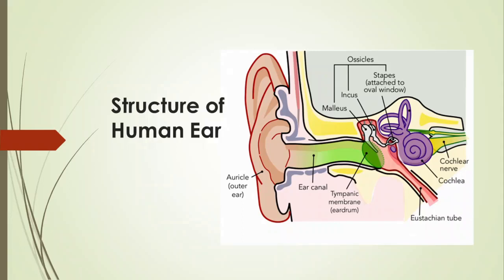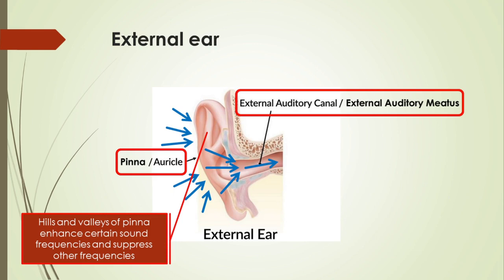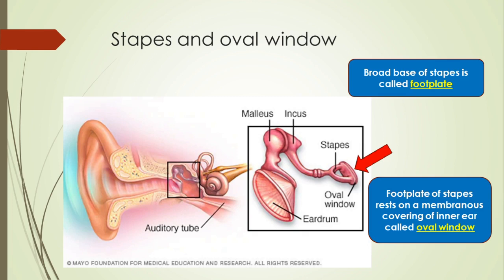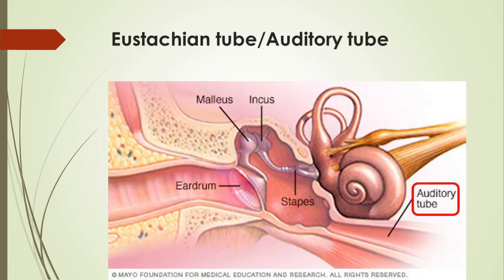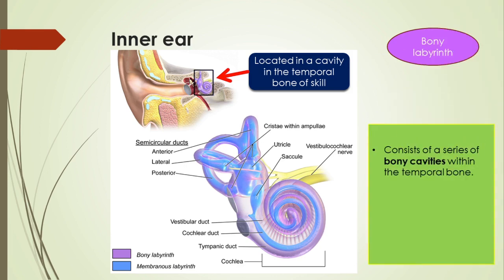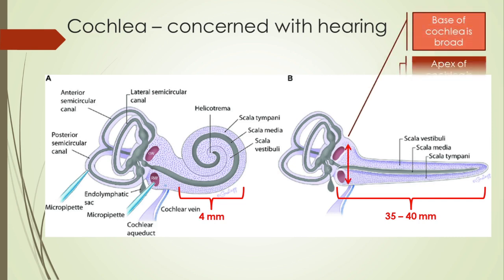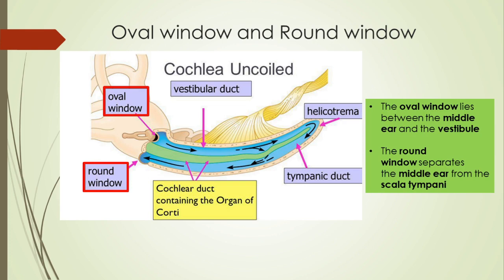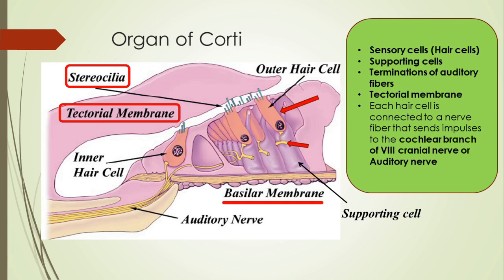Structure Of Human Ear